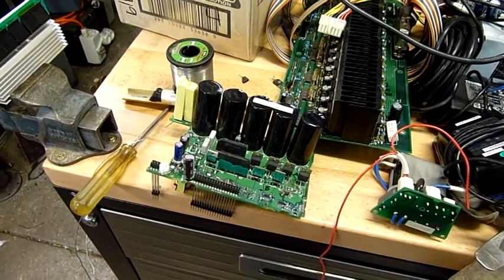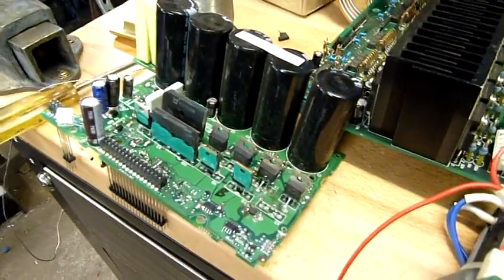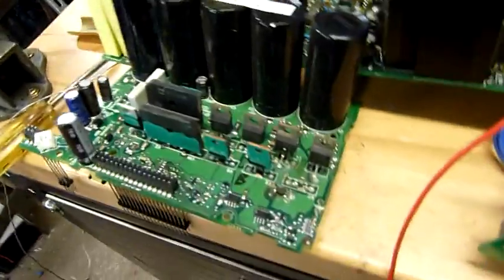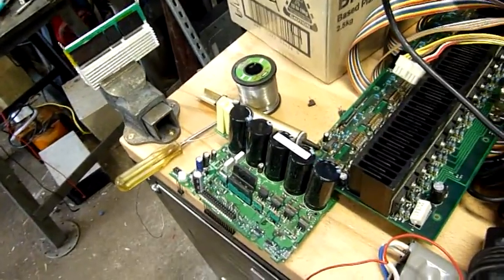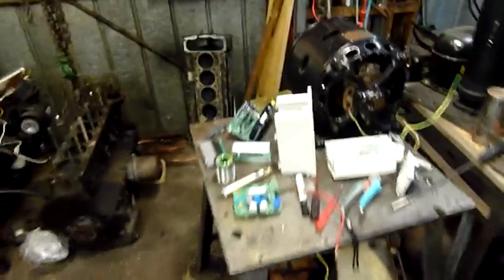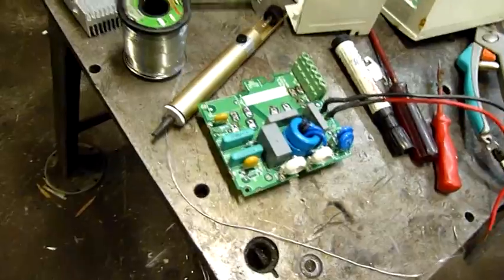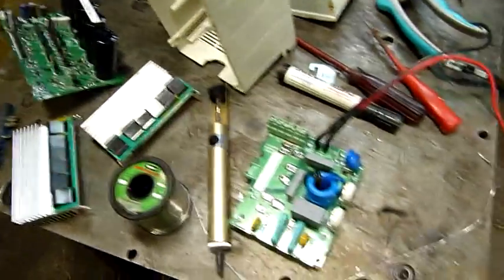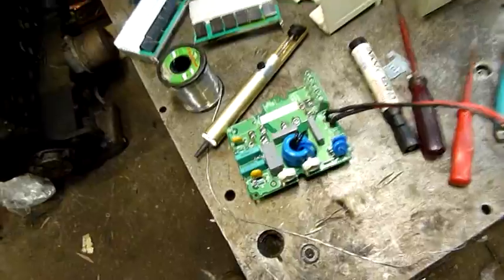ABB VFD Update - Need IRGB15B60KDPBF IGBT's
I'll just try RS another day, drive should work again with some mods, new bits and patch ups